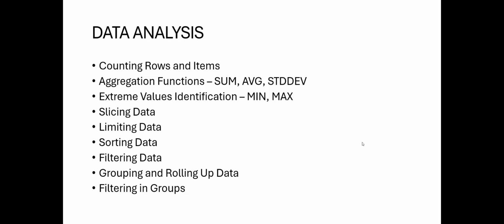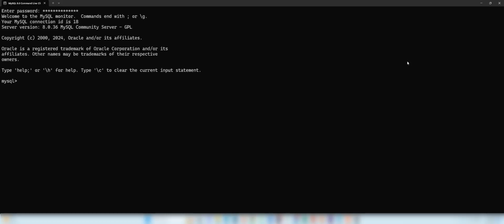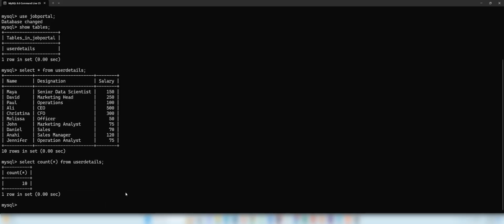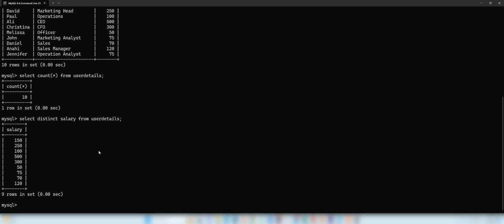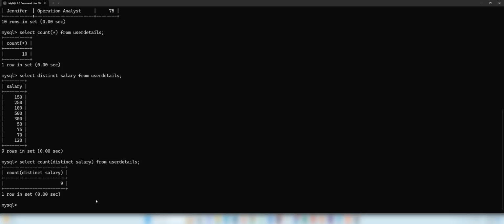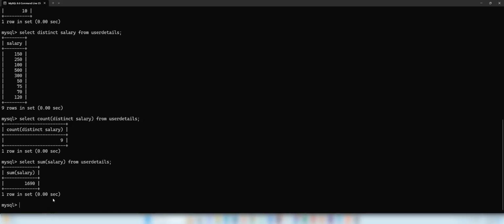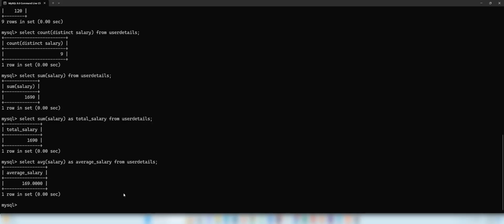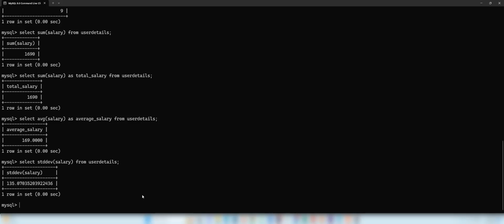Data Analysis - SUM AVERAGE STD DEV - MySQL